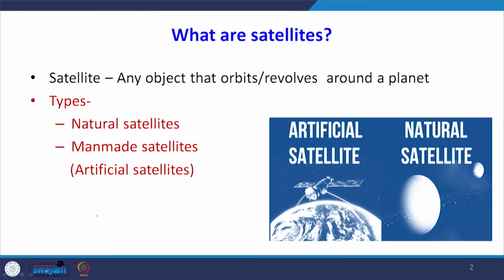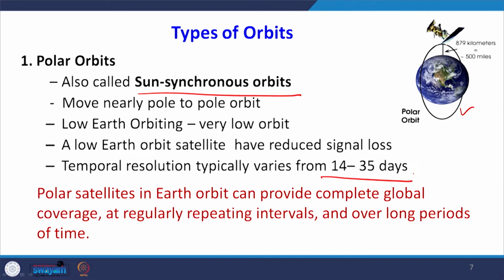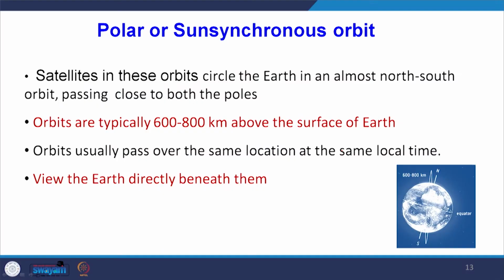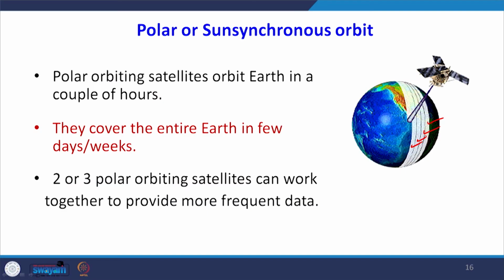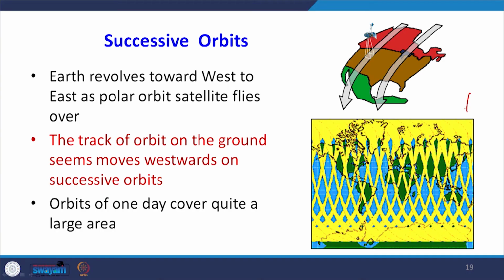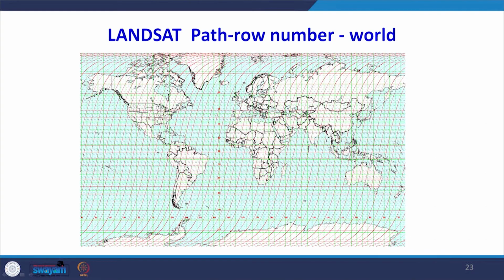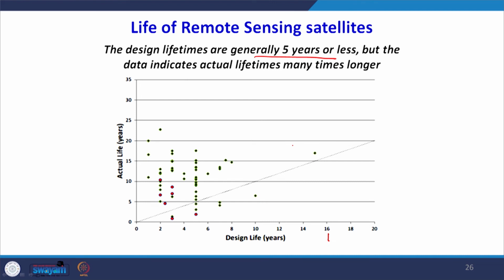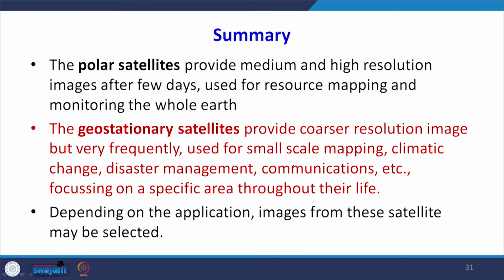Lecture 20: Remote Sensing - Satellite Orbits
This lecture covers two major types of orbits in which satellite moves and provides a highly valuable data product.